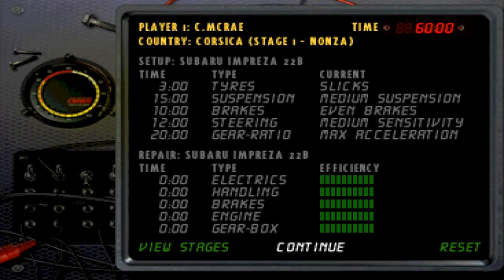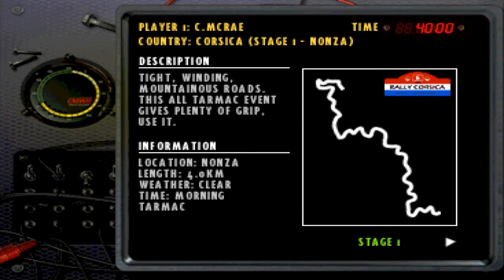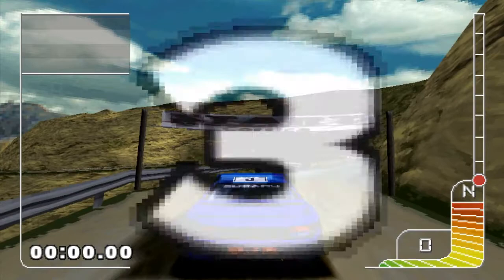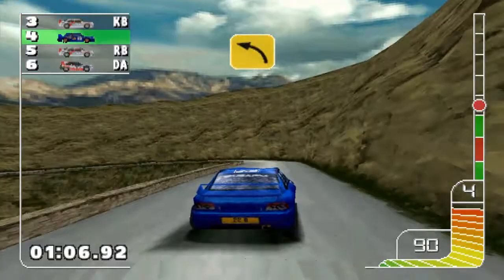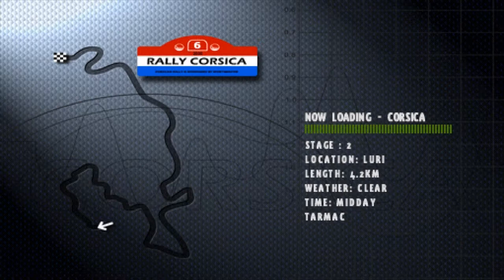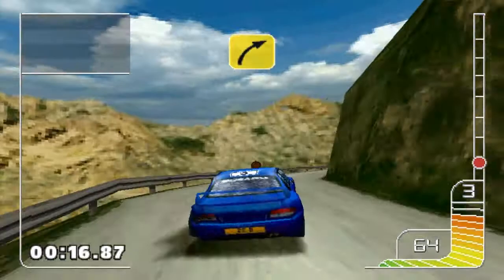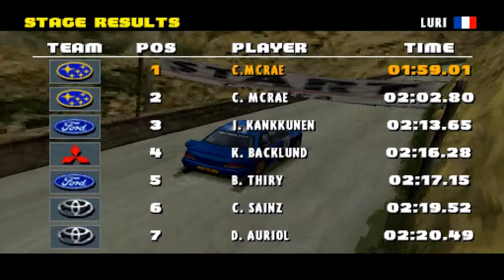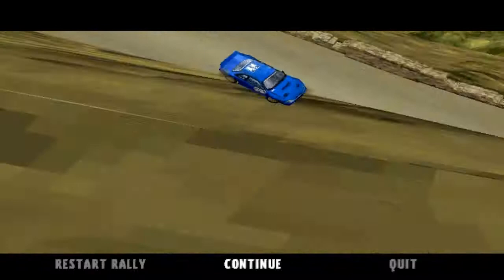Evolution Of McRae: Episode 16 - The Tarmac Test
Hey guys, i'm here with yet another episode of this series I'm really enjoying it so far and I hope you guys are too :D

After 5 rally wins in a row all we need is one more rally win to give us the World Rally Championship but it isn't going to be easy, this next rally is the ultimate test of tyre grip as it is filled with hundreds of twists and turns and can lead to disaster at any moment :O
Welcome to the Rally of Corsica!!!

If you like what you see then be sure to give the video a like rating and be sure to subscribe if you haven't already, also be sure to comment as well if you want to see more of this game in the future